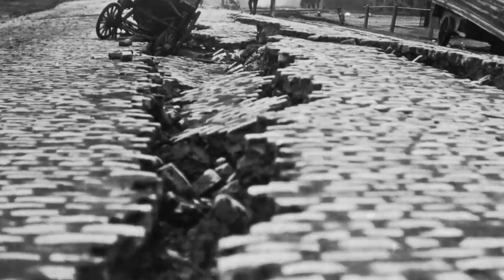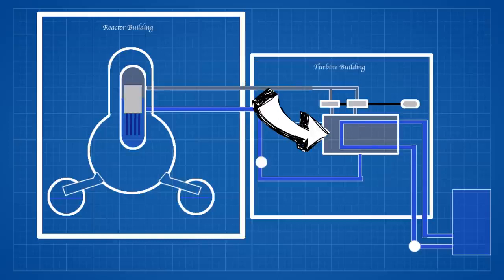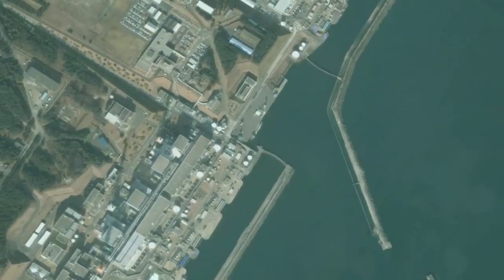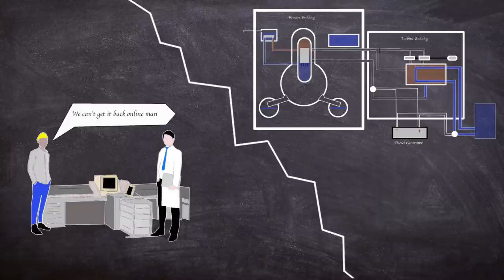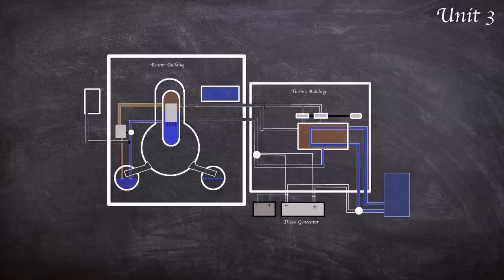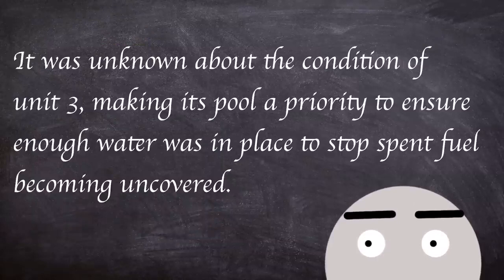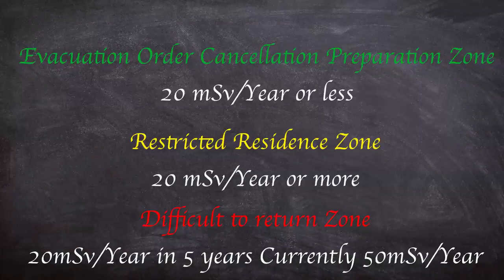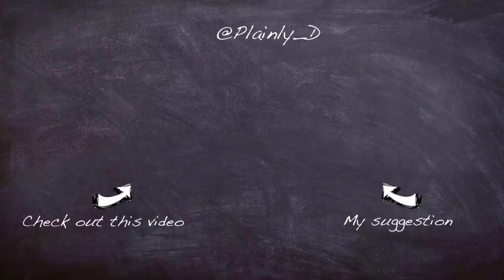The Fukushima Daiichi Biggest Disaster In Japan History : Full Documentary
Man Made Biggest Disaster
It triggered a tsunami which swept over the main island of Honshu, killing more than 18,000 people and wiping entire towns off the map. At the Fukushima nuclear power plant, the gigantic wave surged over defences and flooded the reactors, sparking a major disaster.
As a result of the Fukushima accident, not only was radioactive material released into the atmosphere, but it also entered the water – primarily the water that was fed into the reactors for emergency cooling, but also the groundwater penetrating into the reactor.